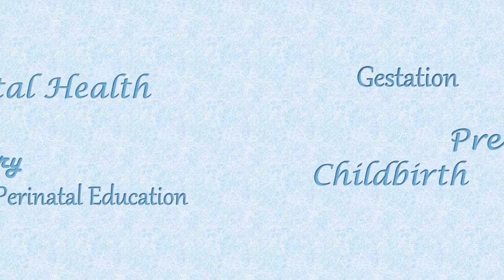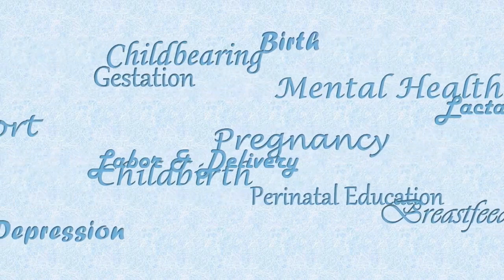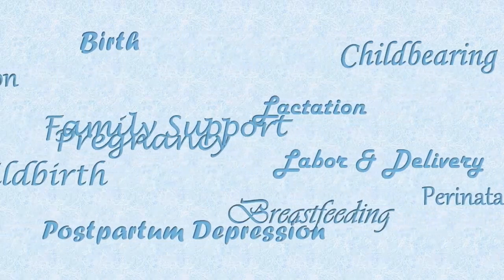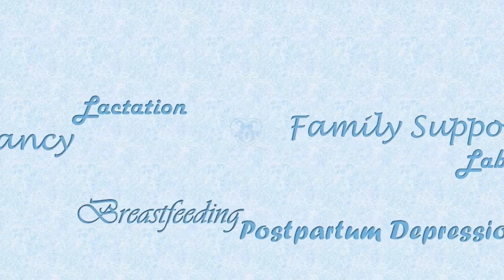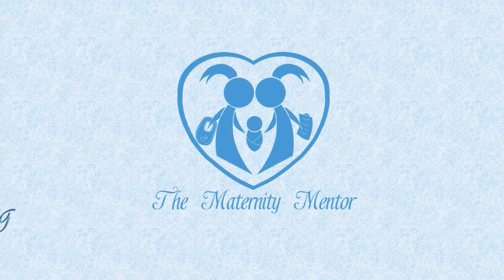What to ask when interviewing an OBGYN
Everything you need to know before choosing an OBGYN in 8 easy steps.
Choosing a birth provider is one of the most important decisions you will make. Interviewing is the key to ensuring that your provider is the right fit for you and your family. This video will provide you with a guide to interviewing an OBGYN prior to becoming their patient.